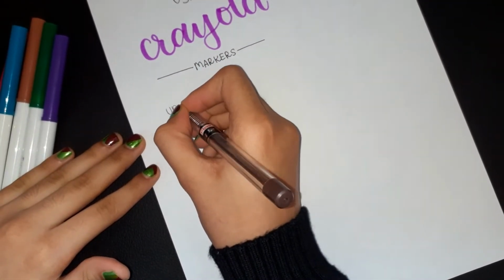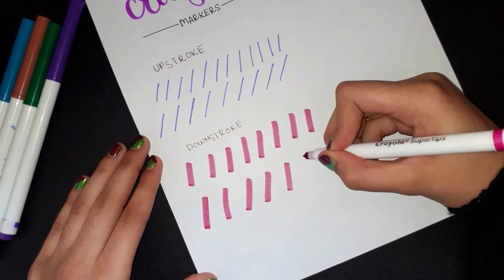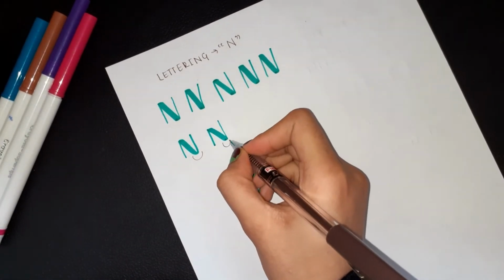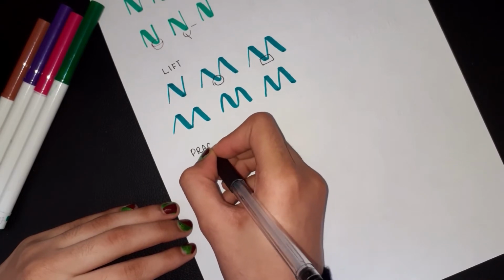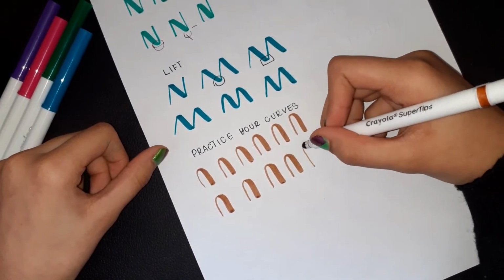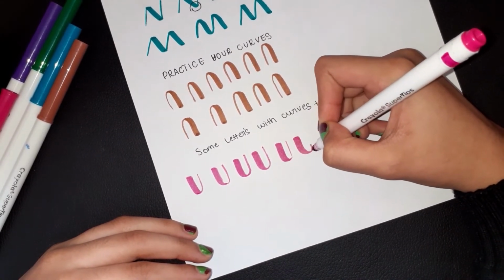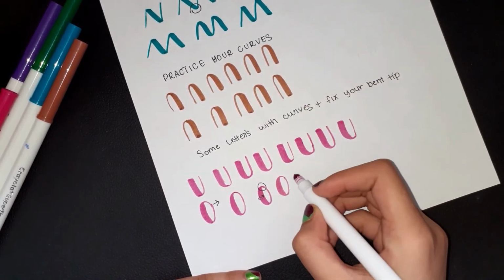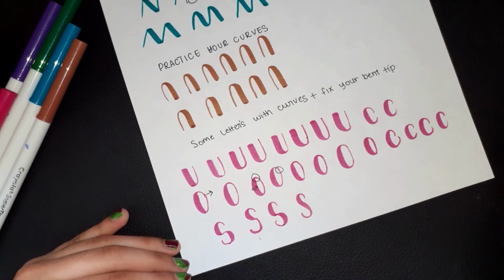Simple hand lettering Tips & techniques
Hay guys welcome back to another video of myn today I will be showing u all a few tips & techniques on handlettering so gear up and get ready

fun blogs
ideas for painting
printables
worksheet
too

ly all
♡ Redha